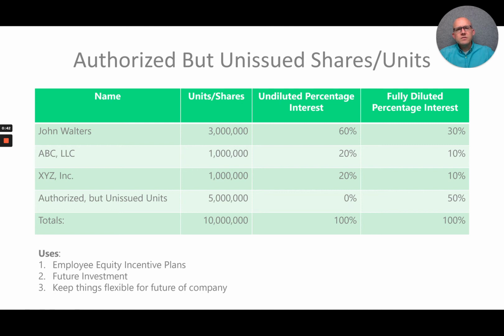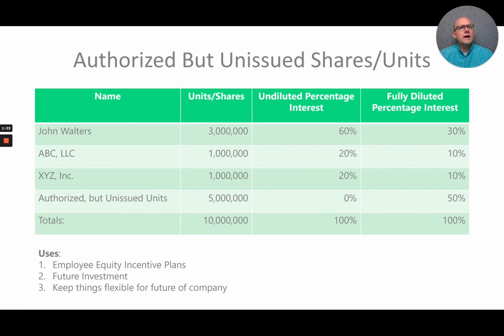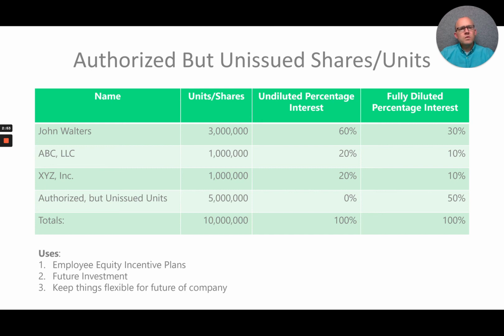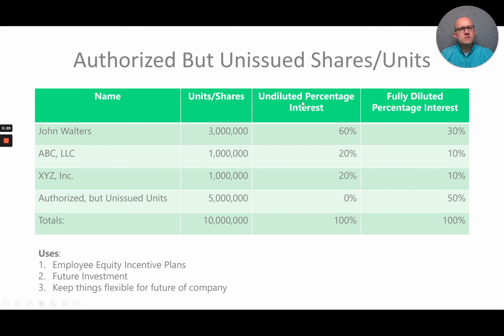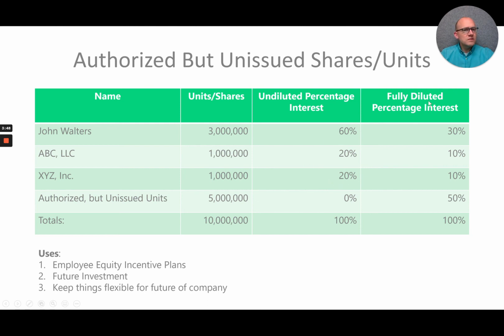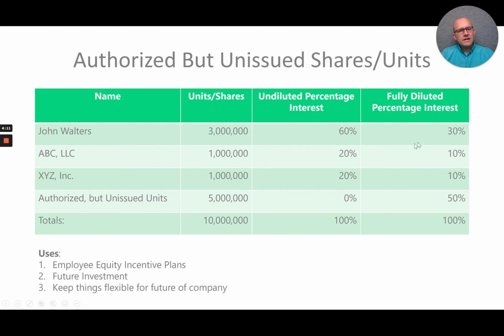From Idea to Exit Pt 21: Structure - Cap Table - Authorized But Unissued Equity